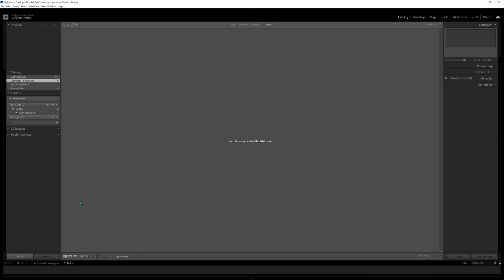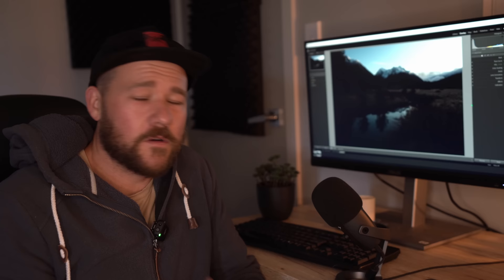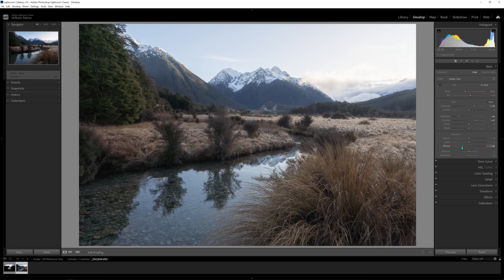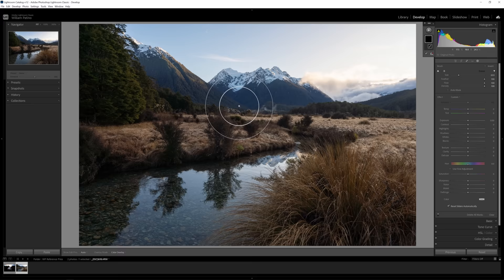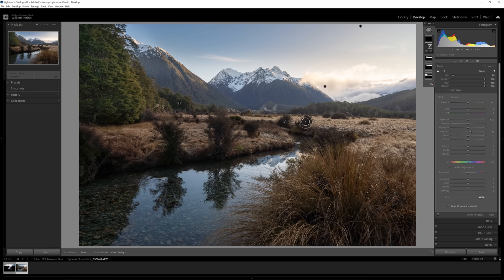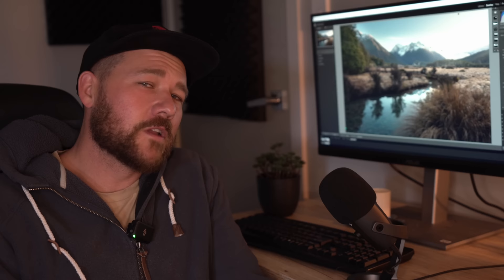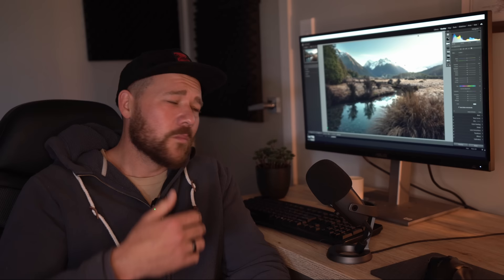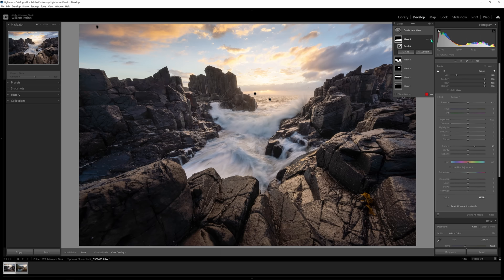How to EDIT Landscape photos in LIGHTROOM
Lightroom is a beast of a software. Lots of confusing words, hundreds of tools, and thousands of ways to achieve the same results.

In this episode, I want to teach you a full process for taking a RAW file and transforming it into an amazing final image.

I’ll cover a lot, so download the RAW files and practice alongside me.

I’ll teach you the tools you NEED to know, leaving behind the ones you don’t need right now.

I look forward to seeing your edits!!

If you want to dive deeper, enjoy a huge discount on my Landscape Photography Masterclass here:

00:00:17 - Importing a Photo in Lightroom
00:02:25 - Understanding Catalogs
00:03:53 - Using the Develop Module
00:04:58 - Before you Make any Changes…
00:05:40 - Lens Correction
00:06:48 - The Basic Panel
00:12:25 - Cropping and Straightening
00:13:40 - Local Adjustments
00:13:55 - Masking - Understanding Masks, Gradients, and Adjustment Brushes
00:21:15 - Color Grading
00:23:00 - Fixing Dust Spots, Scratches, and Other Issues Using the Spot Healing Tool
00:25:25 - Painting Light to Boost Contrast
00:26:06 - Adding Glow Using an Adjustment Brush
00:26:30 - Checking Your Results from the Masking Edits
00:27:19 - A Million Ways to do This - Which is “Best?”
00:28:04 - Another Image - What Are We Going to Do?
00:28:44 - Basics - Exposure, Sky, Highlights, and Shadows
00:29:40 - Lens Correction - Chromatic Aberration and Profile Correction
00:30:04 - Straightening the Image
00:30:17 - Saturation, Vibrance, and White Balance
00:30:50 - Adding Contrast to the Sky and Foreground
00:32:49 - Adding Texture or Clarity
00:33:27 - Color Grading to Warm Up the Highlights and Mid-Tones
00:34:26 - Tweaking the Water
00:34:50 - Detail Tab - Sharpening Elements
00:38:41 - Exporting an Image From Lightroom

Say hello!